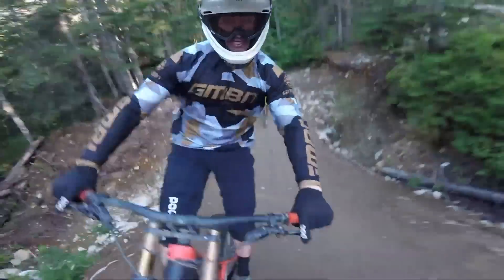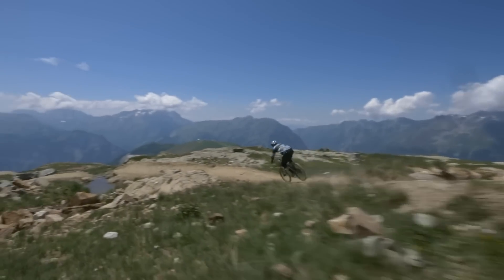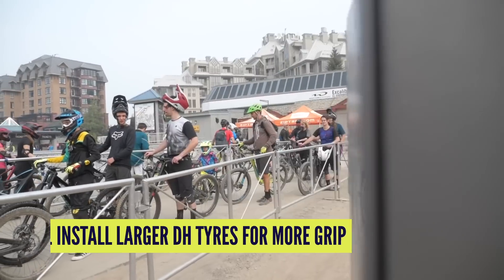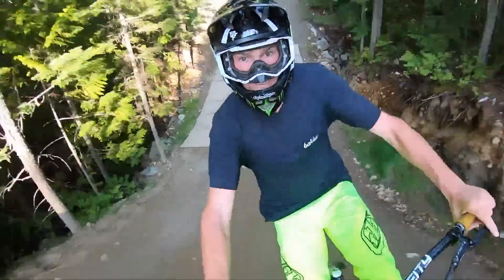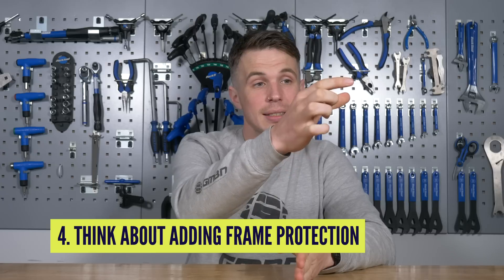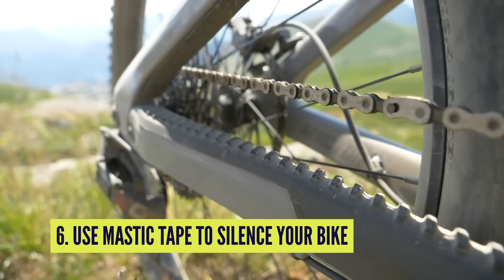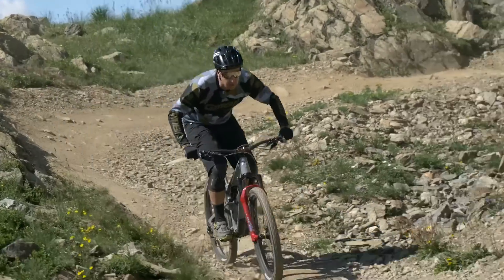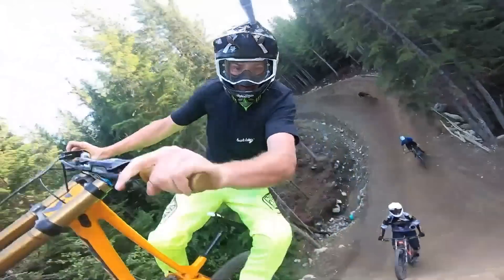How To Set Up Your Mountain Bike For Bike Park Riding | MTB Set Up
More and more bike parks are popping up nowadays and they offer the opportunity to pack a weeks worth of riding into one day! Here are Henry's tips on how to set up your bike for the huge amount of descending you're about to do 🔧

Do you prefer bike parks or natural terrain? Let us know!

If you'd like to contribute captions and video info in your language, here's the link 👍